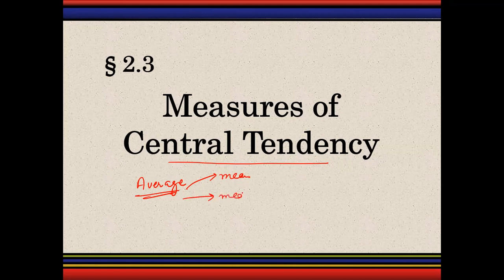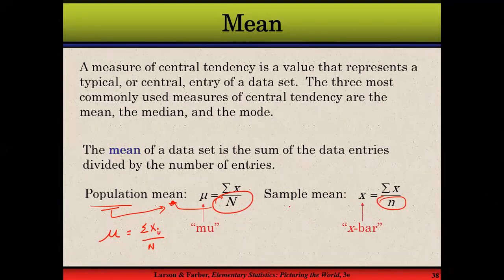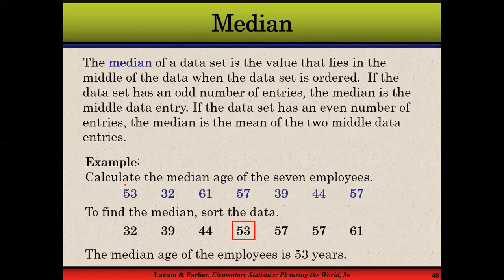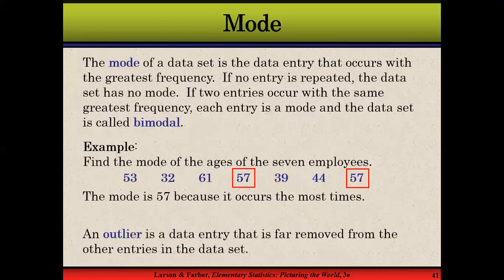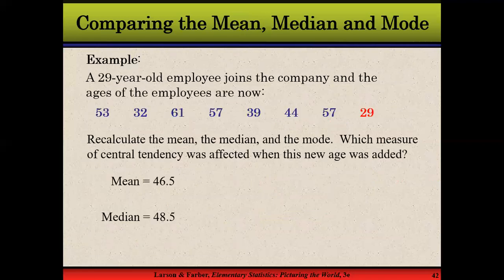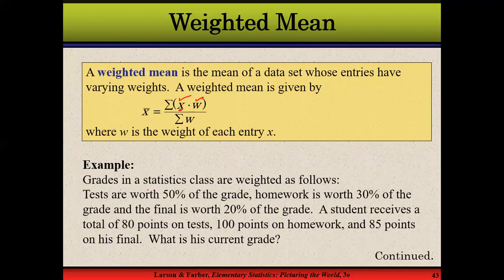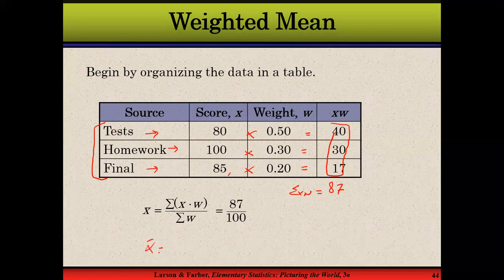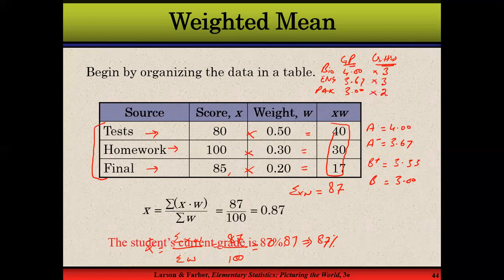Ch03 Measures of Central Tendency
Mean
Median
Mode